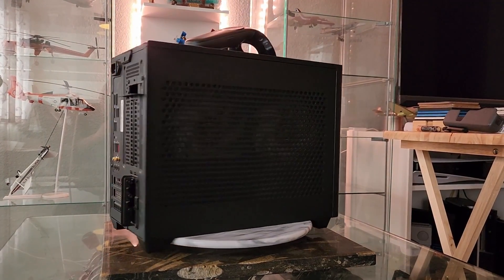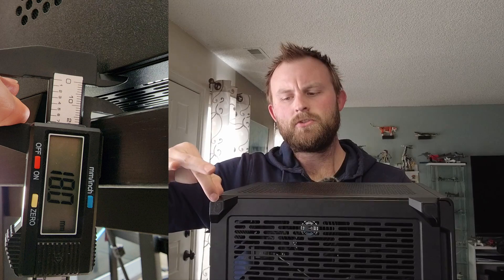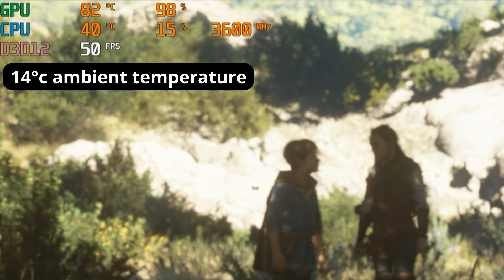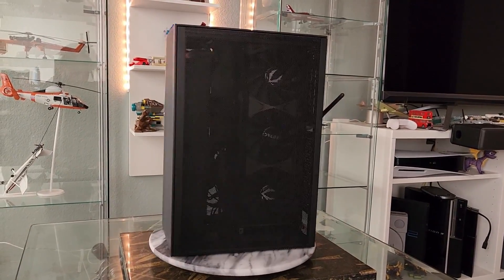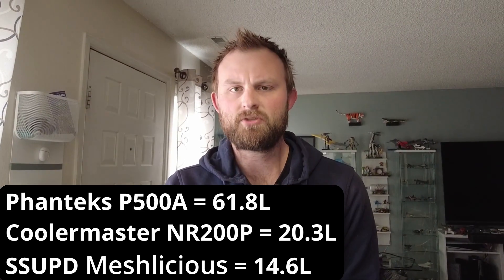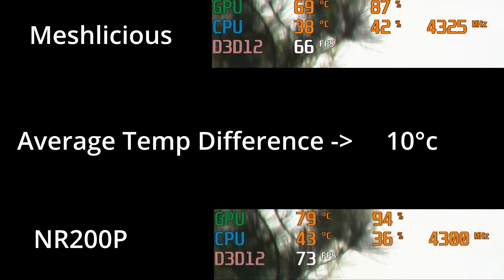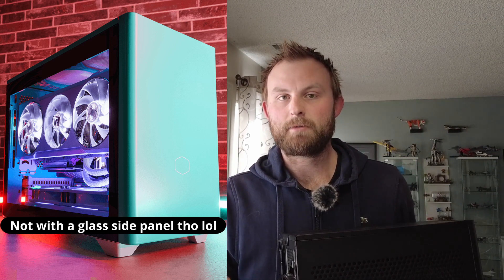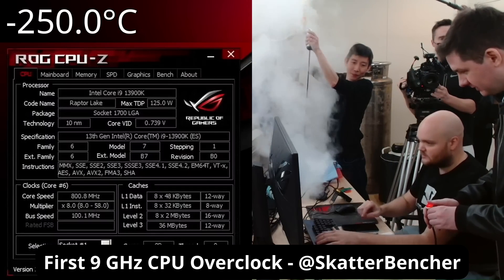My PC Case was Choking my GPU